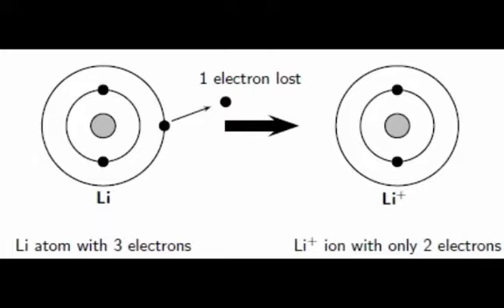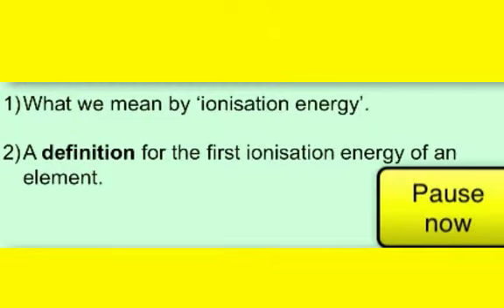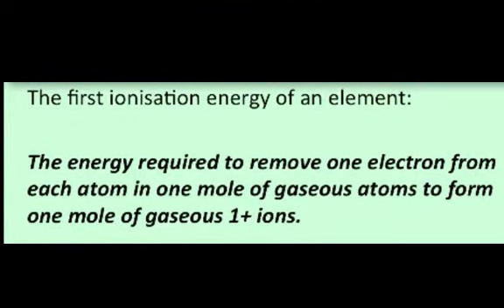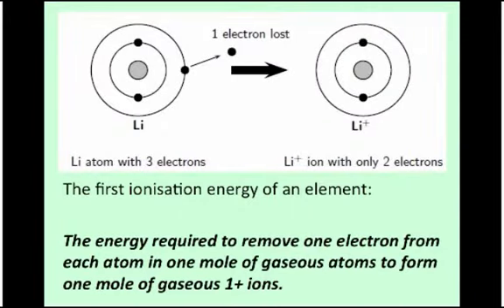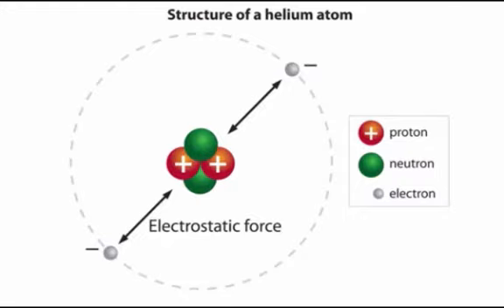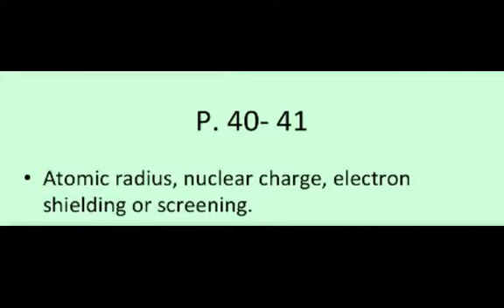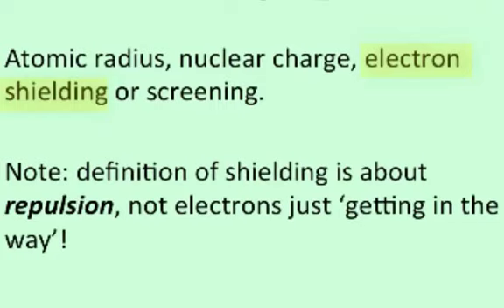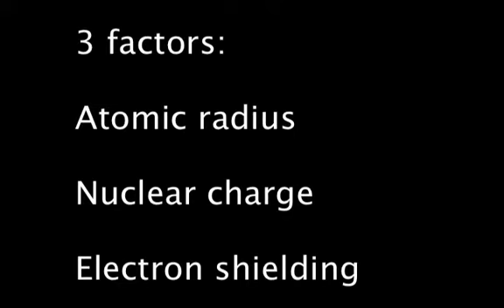ES1a Introduction to Ionisation Energy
I've made this set of videos to use with my classes alongside teaching them. They're studying for A Level Chemistry (OCR).
Do let me know if I've made any mistakes. I might have used fairly un-scientific language at times to try and get points across.
I use powerpoints that I've been using in lessons, with resources that have been built up over the years (via colleagues, TES etc). I've lost track of where some of it's come from. So if there's something here you think needs acknowledgement, I apologise! Please let me know, and I'll do so.